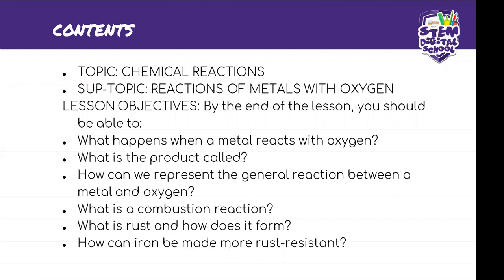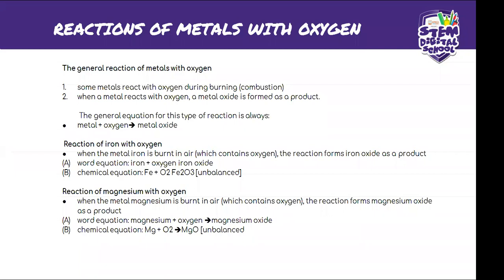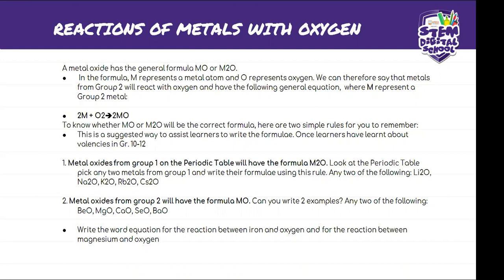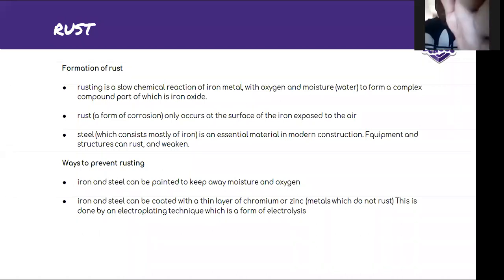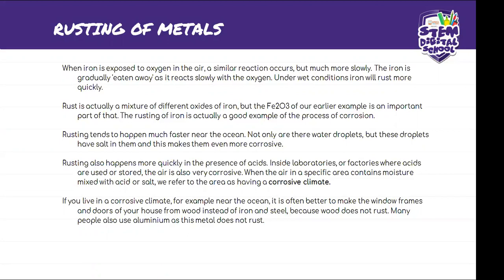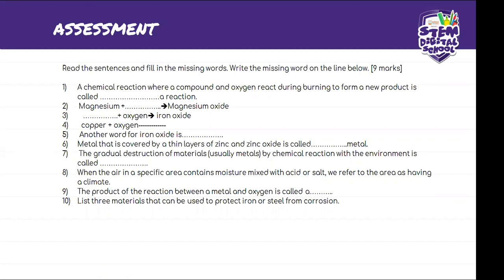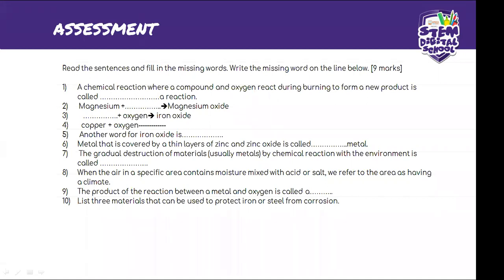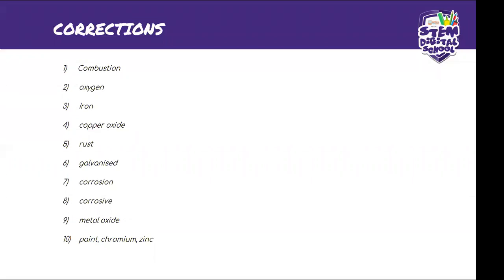Grade 9 - Natural Science | 2 July 2020 | Chemical Reactions